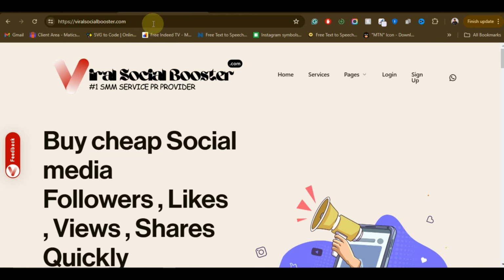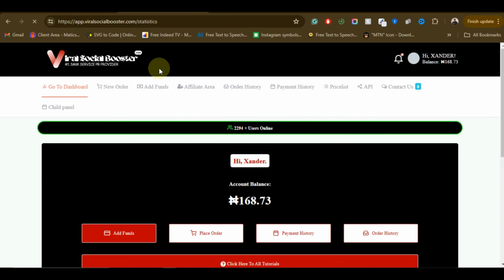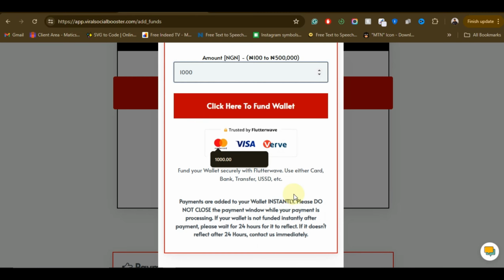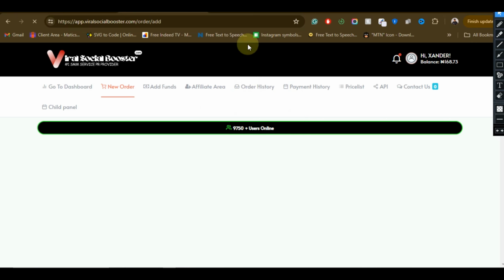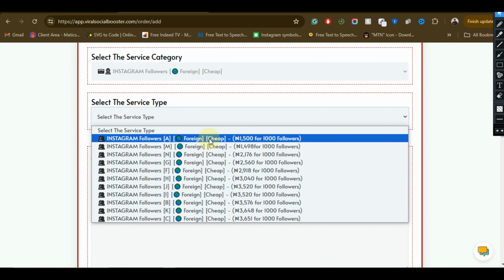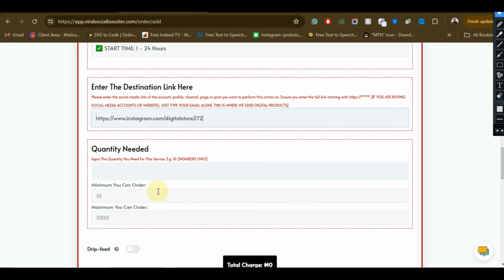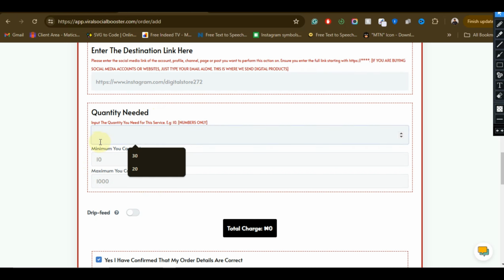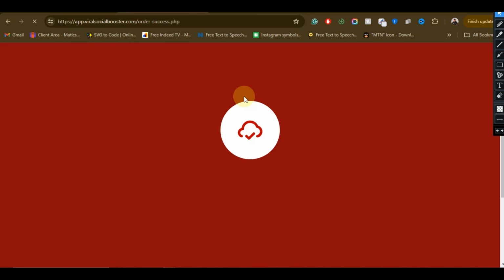How to Boost Your Social Media Account - with Proof (Followers,likes,subscribers)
How to Boost Your Social Media Account using an SMM platform